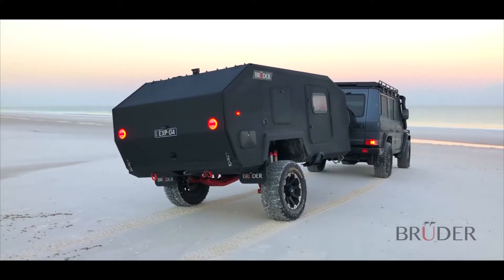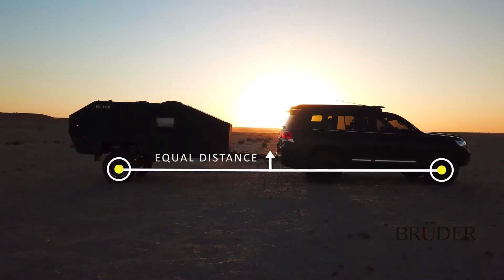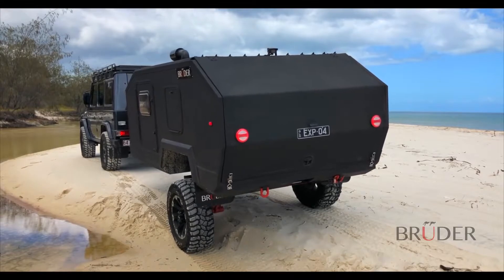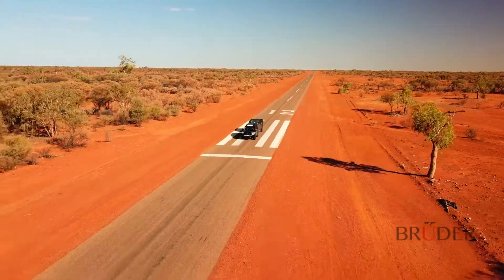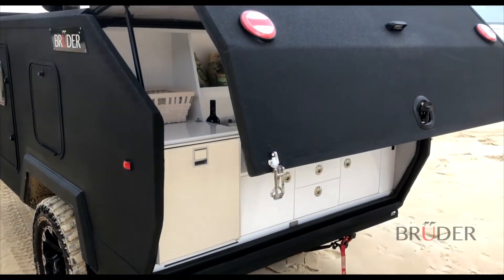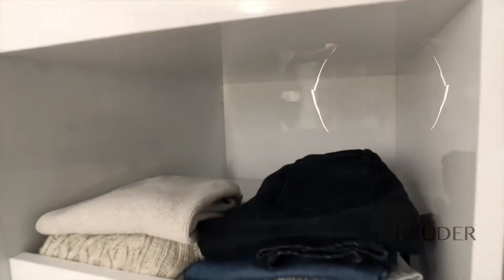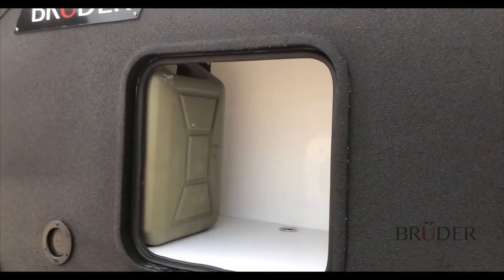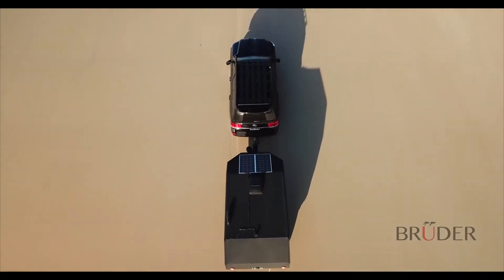Exp-4 Truck Trailer with Special Suspension System